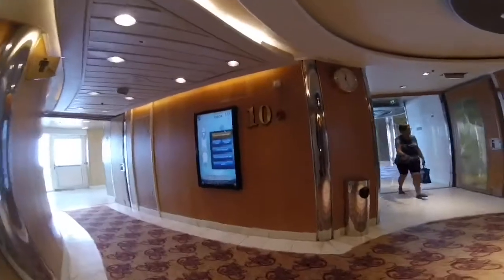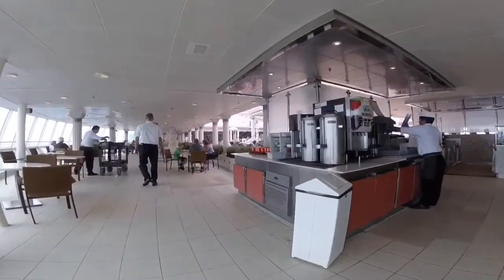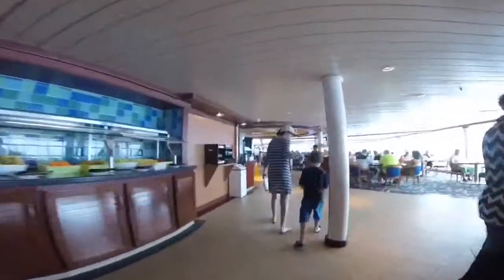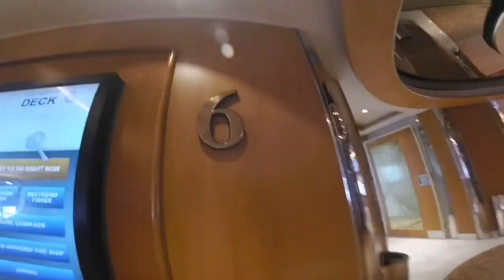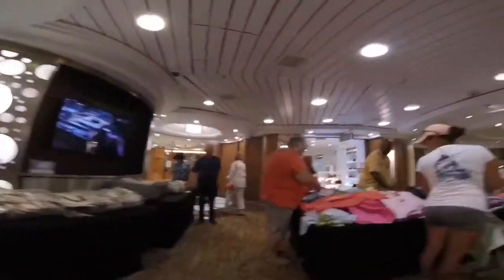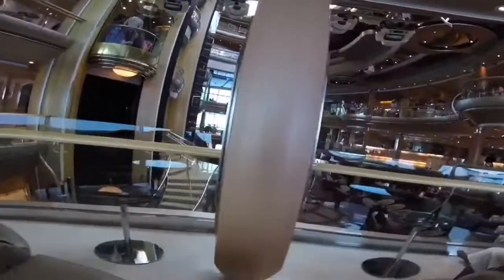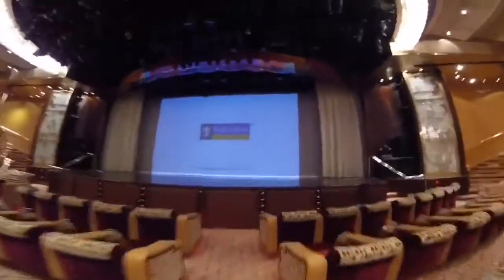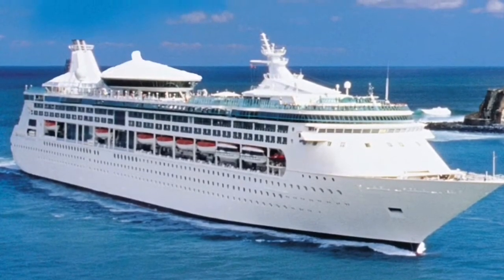ONBOARD ROYAL CARIBBEAN'S GRANDEUR OF THE SEAS!!!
Char 787 Presents: ONBOARD ROYAL CARIBBEAN'S GRANDEUR OF THE SEAS!!!

   In this video, I did a tour of Royal Caribbean's Grandeur of the Seas! This was during my cruise vacation, and I will upload a video about that later on. The ship weighs 74 000 tons, and can carry up to 2446 passengers, plus crew. I hope you enjoy this video as much as I did spending my cruise vacation aboard Royal Caribbean's Grandeur of the Seas!

——Char 787——